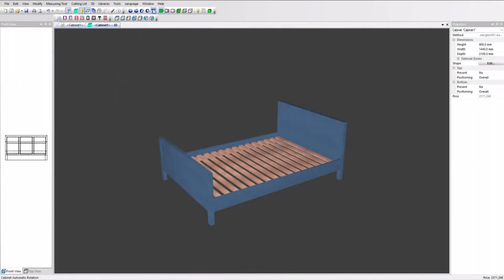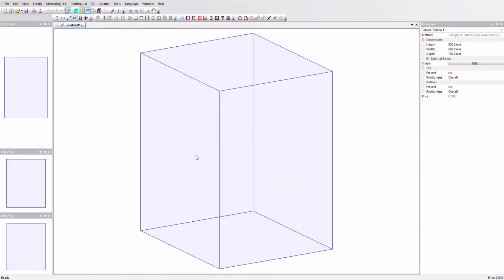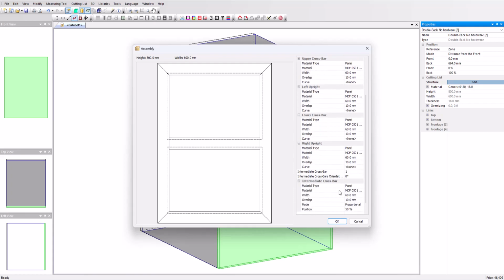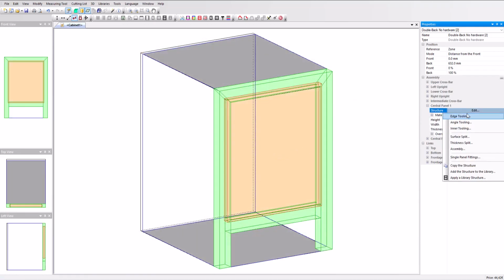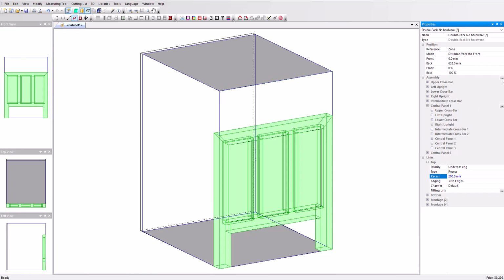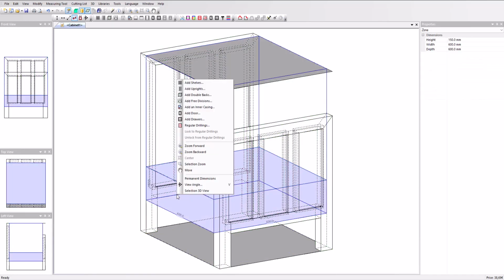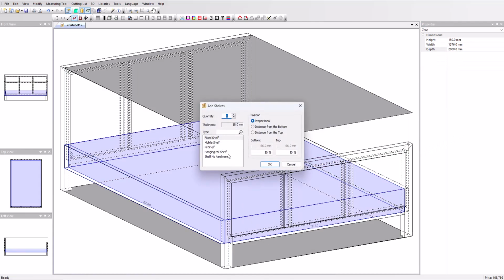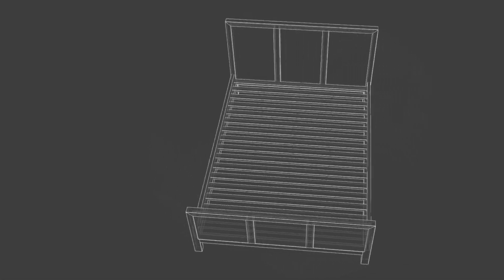How to design a bed in PolyBoard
PolyBoard's design flexibility allows you to go way beyond standard cabinetry. Here we've created a bed incorporating the software's advanced structure features.

As usual, the cut list, plans and CNC files are immediately available. Resize the overall dimensions and all parts and the output are dynamically updated.